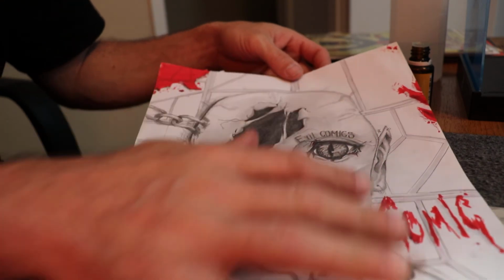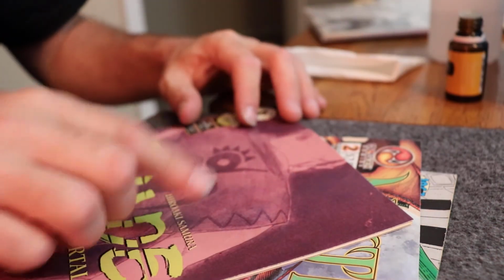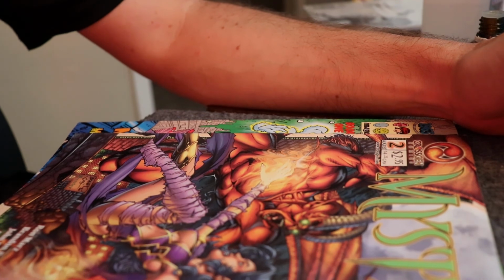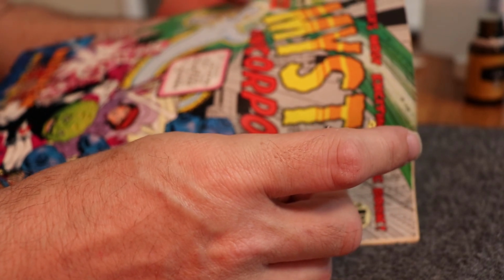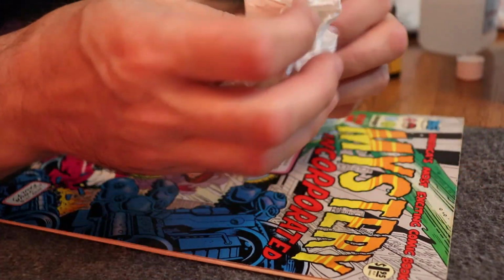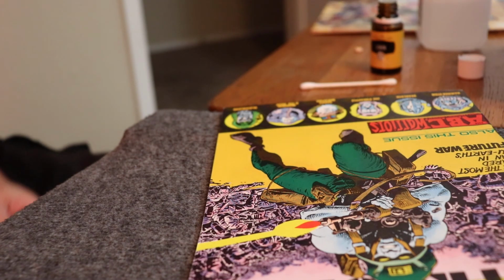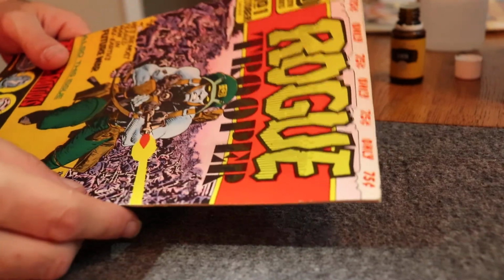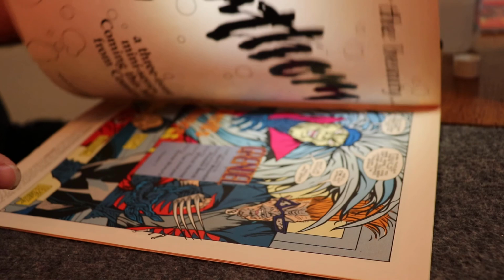Evil's Comics Presents First DIY Trying to Remove Stickers From Comics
without Damaging the Comic was and is the Goal.

In this Video I used WW40, 70% Alcohol, Lemon Oil (Common Kind Bought from Walmart, q-Tips and Good Old Paper Towels.
Let me know How I did Below.